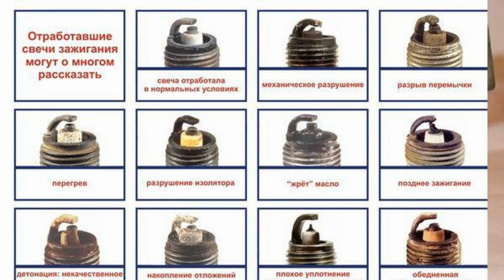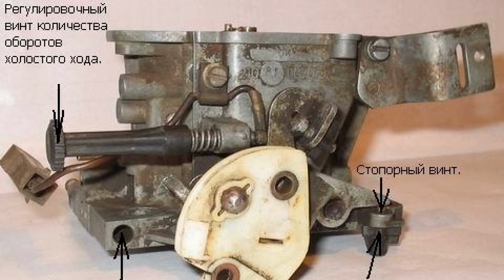Engine Stalling at Idle? Discover Causes and Solutions to Fix the Problem!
Engine stalls at idle, why, what to do and how to solve the problem

In this informative video, we delve into a common yet frustrating issue that many vehicle owners face: engine stalling at idle. If you've ever experienced your engine sputtering or shutting off unexpectedly while at a stop, this video is for you. We will explore the various reasons why your engine may stall when idling, providing you with a comprehensive understanding of the underlying causes.

We begin by examining the most common culprits behind engine stalls. From fuel delivery problems to issues with the ignition system, we break down each potential cause in detail. You'll learn how a clogged fuel filter, failing fuel pump, or dirty fuel injectors can disrupt the flow of fuel to your engine, leading to stalling. Additionally, we discuss the importance of a properly functioning air intake system and how a dirty air filter can impact engine performance.

Next, we turn our attention to the role of the engine's sensors and computer systems. Modern vehicles rely heavily on electronic components to maintain optimal performance. We explain how malfunctioning sensors, such as the mass airflow sensor or throttle position sensor, can send incorrect data to the engine control unit, resulting in stalling at idle. Understanding these components will empower you to diagnose the issue more effectively.

In the latter part of the video, we provide practical solutions and troubleshooting tips to help you resolve the stalling problem. We guide you through a step-by-step process for diagnosing the issue, including how to check for error codes using an OBD-II scanner. You'll learn how to inspect and clean critical components, such as the throttle body and idle air control valve, which can often be the source of stalling issues.

We also discuss when it might be necessary to seek professional help. While some stalling issues can be resolved with basic maintenance and DIY fixes, others may require the expertise of a qualified mechanic. We emphasize the importance of addressing stalling problems promptly to avoid further damage to your vehicle.

Whether you're a seasoned car enthusiast or a casual driver, this video equips you with the knowledge and tools to tackle engine stalling at idle. By the end of the video, you'll have a clearer understanding of why your engine may be stalling and the steps you can take to rectify the situation. Join us as we empower you to take control of your vehicle's performance and ensure a smoother, more reliable driving experience.